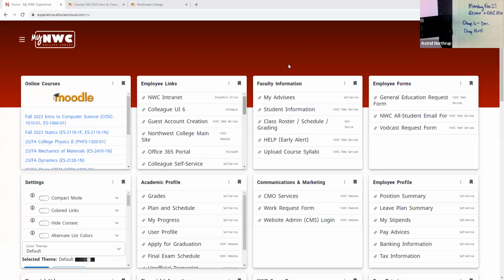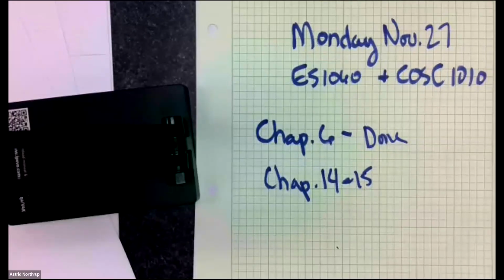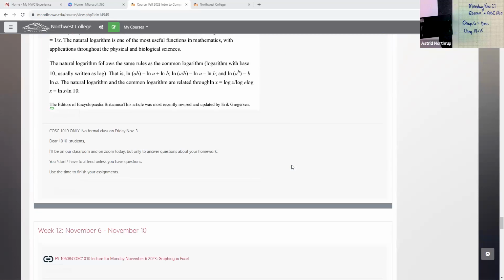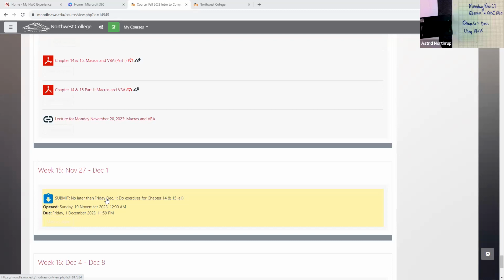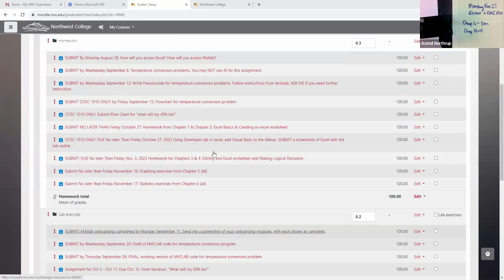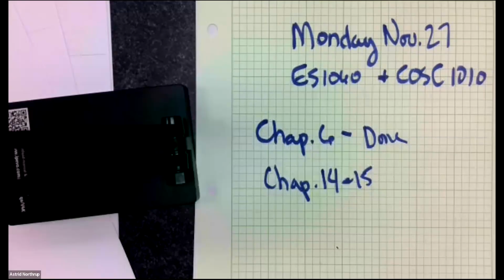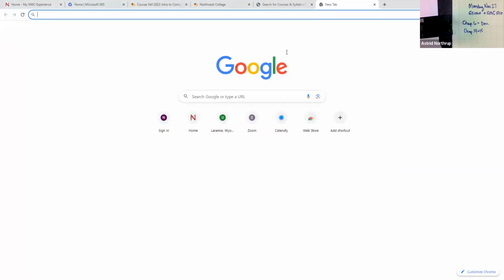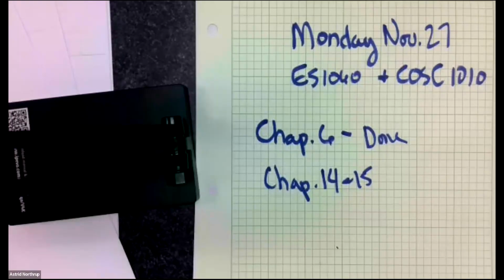COSC 1010/ES 1060 lecture for Monday Nov. 27